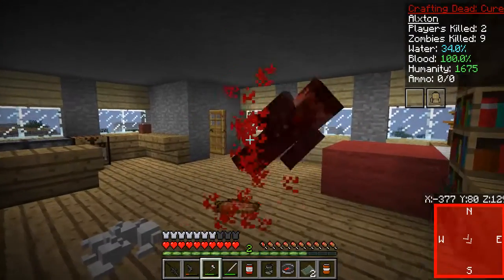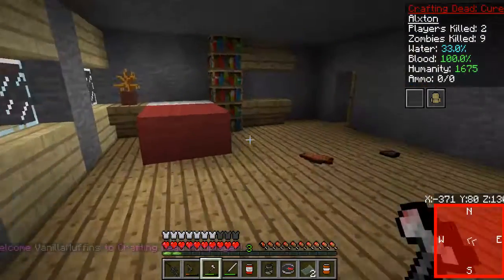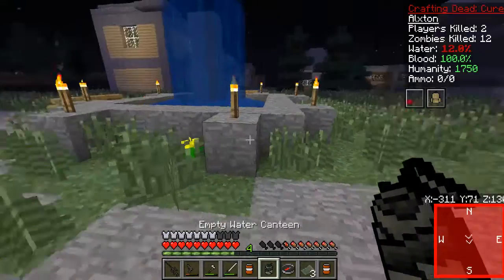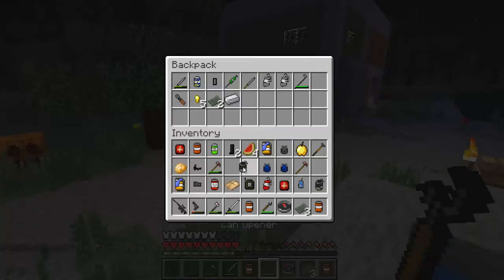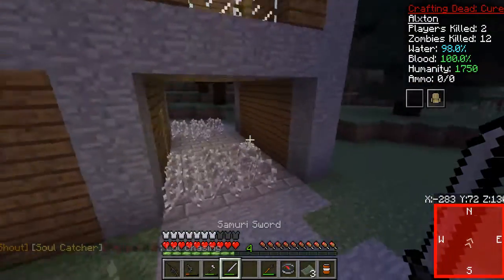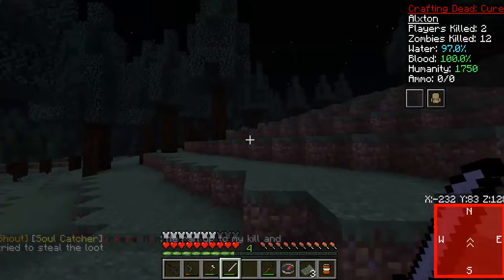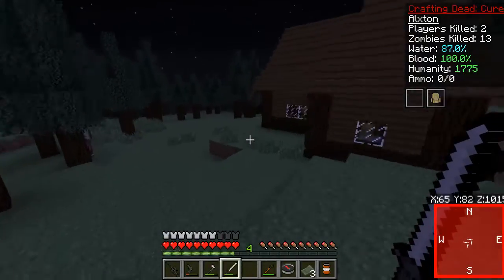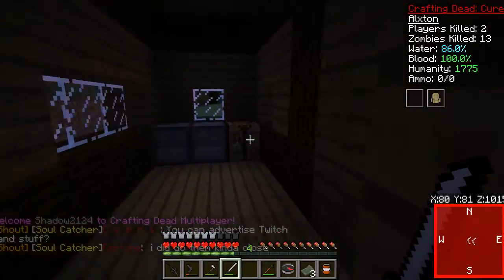The Walking Dead SERVER #19 (Crafting Dead Minecraft Server) "Apartment"